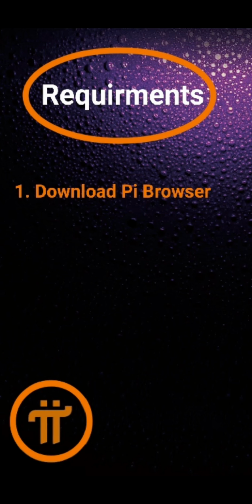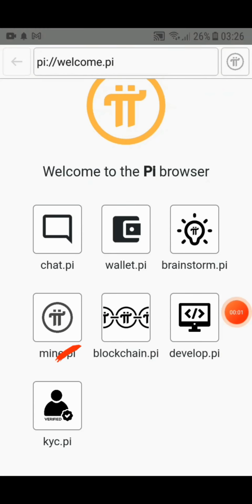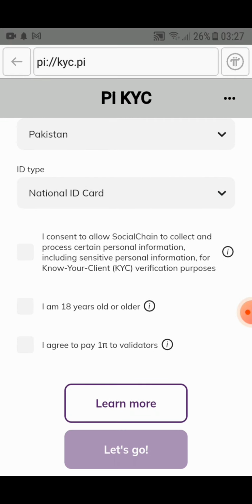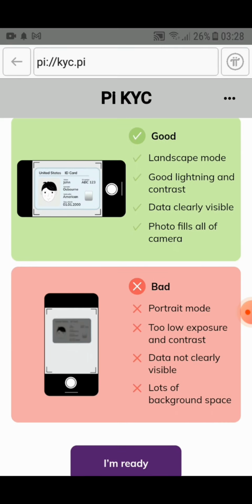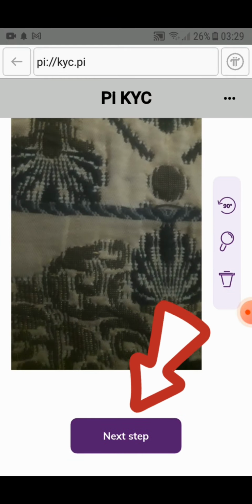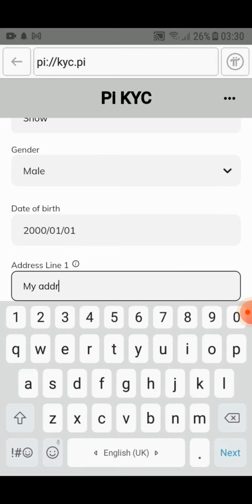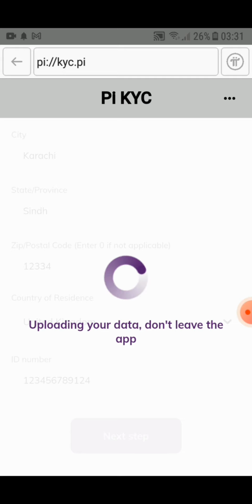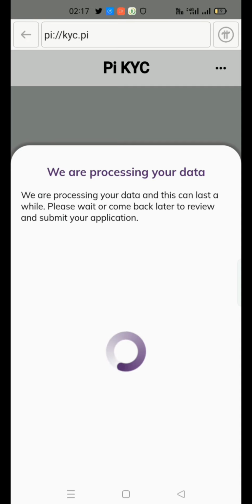How to do KYC in Pi Network? Pi Network KYC Step by step procedure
KYC for Pi network step by step process.
referral: ArshadTanoli